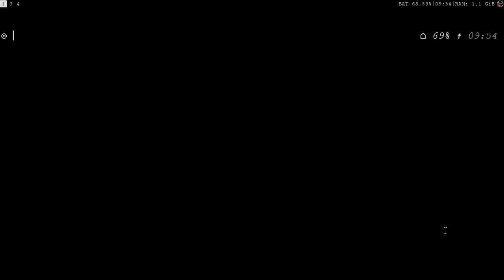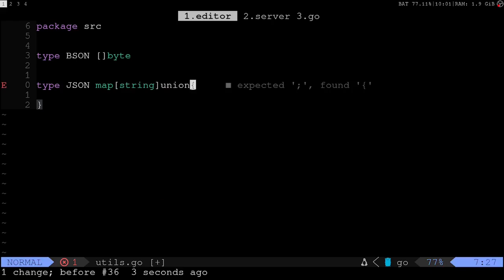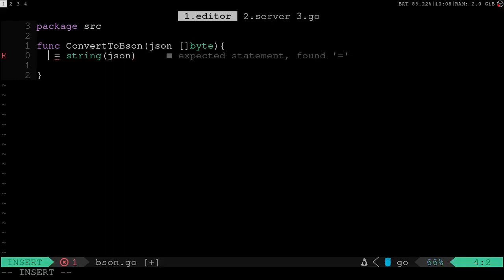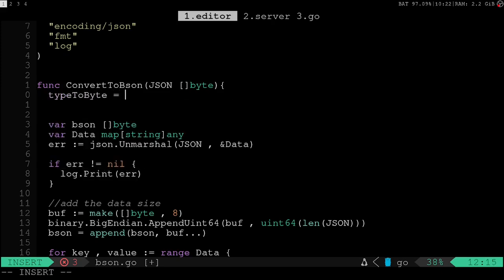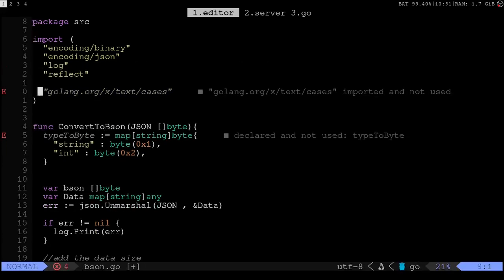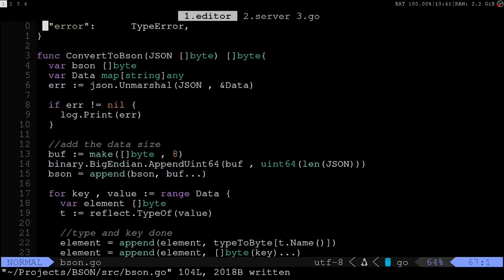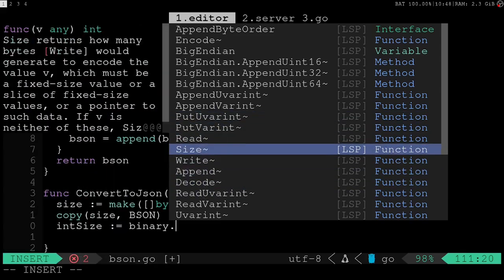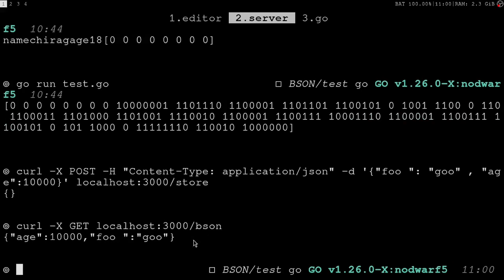Implementing Mongodb in GO .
Its hard until you try and implement it.